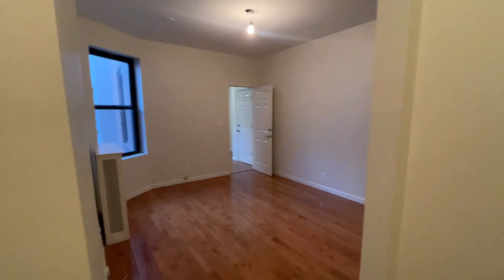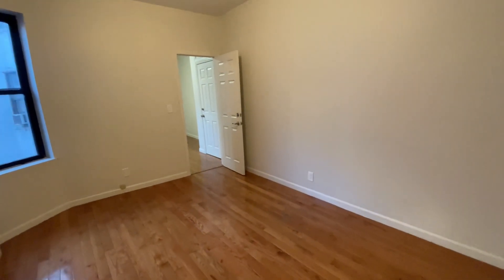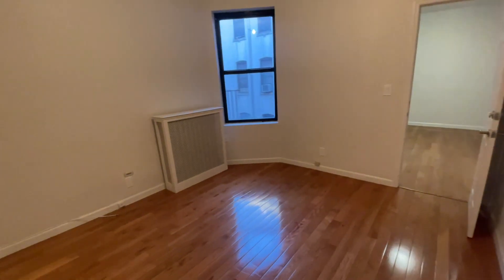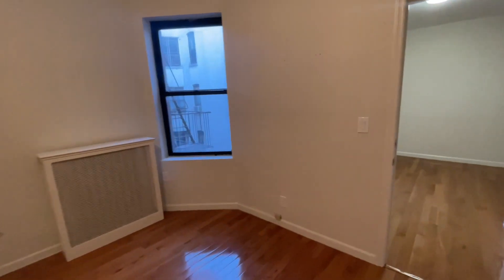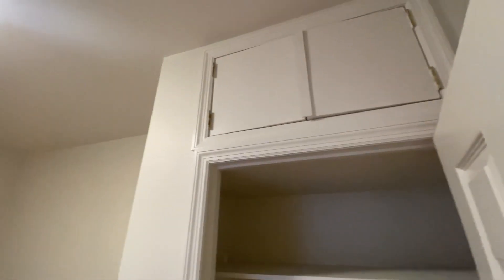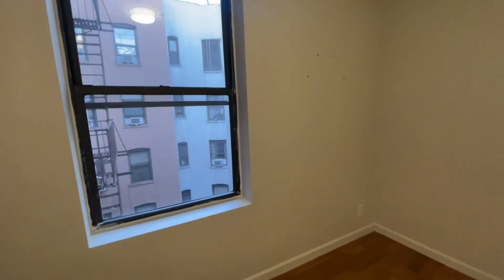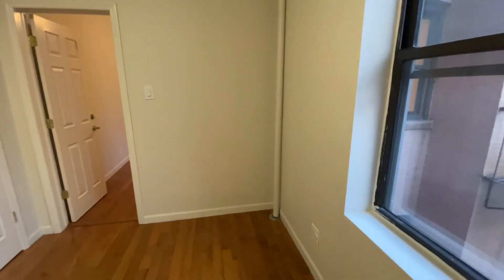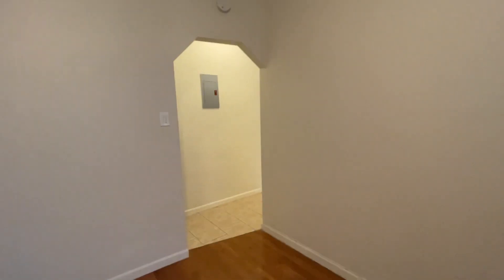FOR RENT ASTORIA 28-05 43rd St, 18